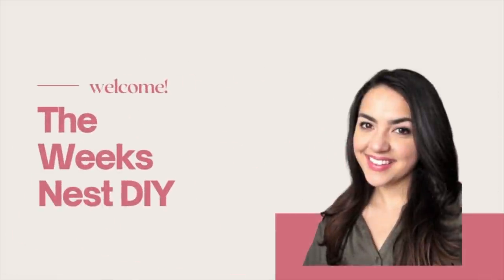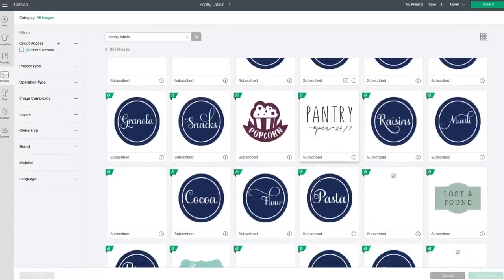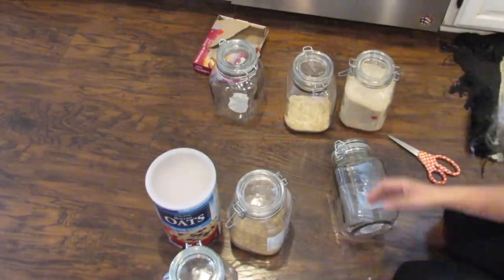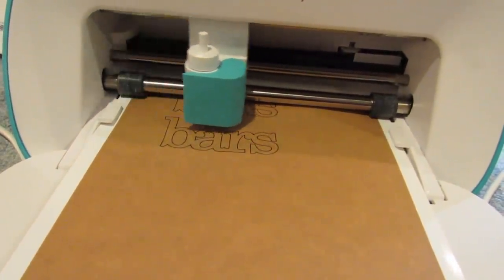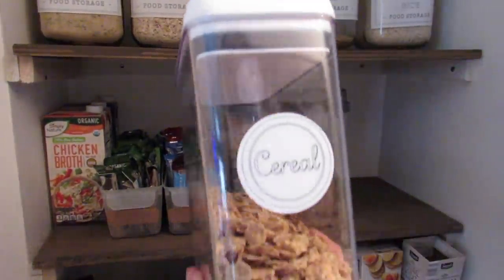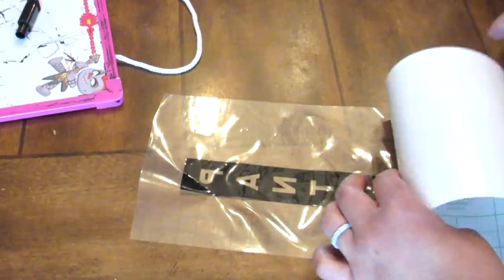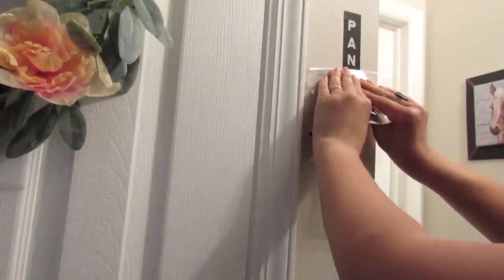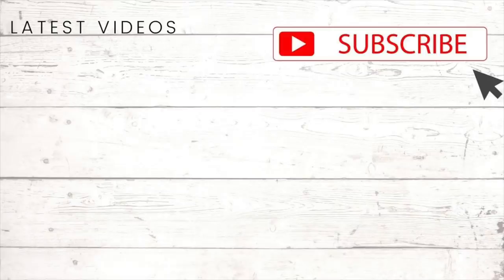*Amazing* SMALL PANTRY MAKEOVER| EASY SPRING CLEANING PANTRY MAKEOVER with Dollar Tree DIYS!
DIY Room Decor Inspired by WEST ELM| High End DECOR DUPES Made Using DOLLAR TREE & other CHEAP ITEMS

10 AMAZING DIYs Using Dollar Tree WOOD ITEMS! Functional MUST SEE DIYS You Can ACTUALLY USE!!

21 MUST SEE HACKS and ideas to use DOLLAR TREE WOOD ITEMS! High-End DOLLAR TREE 2021 ROOM DECOR!!!

30 MUST SEE DIY Hacks and Ideas to use DOLLAR TREE STICKERS! High-End Dollar Tree 2021 Room Decor

FUN High END DIY DECOR for SPRING & SUMMER! EASY High End Dollar Tree 2021 Room Decor Ideas

MY FAVORITE CRATING SUPPLIES
PAPER TRIMMER
MATTE BLACK SPRAY PAINT
WHITE CHALK PAINT
CHALKBOARD PAINT
SPRAY ADHESIVE
HOT GLUE GUN
CORDLESS HOT GLUE GUN
GLUE STICKS
HOT GLUE FINGER PROTECTORS
ROTARY BLADE
CUTTING MAT
TRASNFER TAPE
PAPER TRIMMER
POM POM MAKER
Martha Stewart Paper Trimmer
Clover Pom Pom Maker Set
Surebonder Glue Gun
Surebonder Cordless Glue Gun
Surebonder Glue Sticks
Loctite Multipurpose Spray Adhesive
Cricut Joy
Cricut Joy Card Making Bundle
Cricut Easy Press 6x7
Cricut Easy Press 9x9
Cricut Easy Press Heat Resistant Mat
Rustoleum Linen White Chalked Paint
Cricut Basic Tools